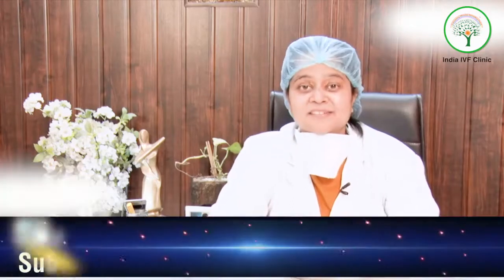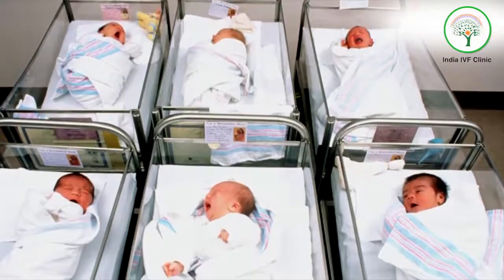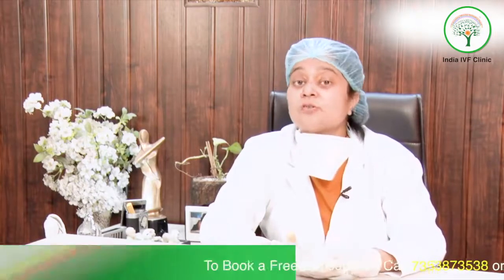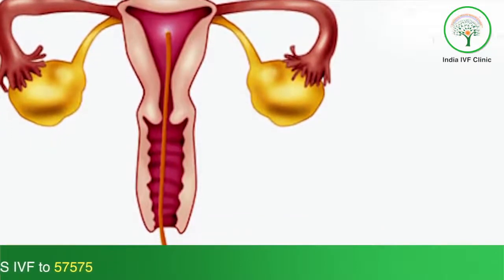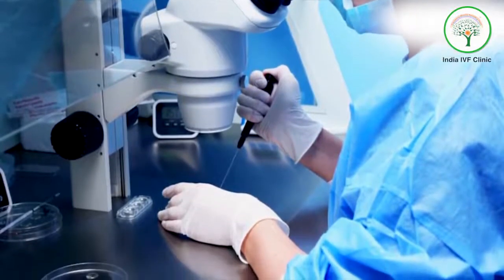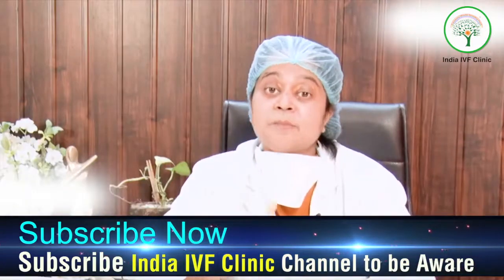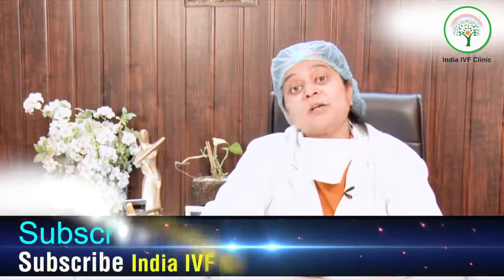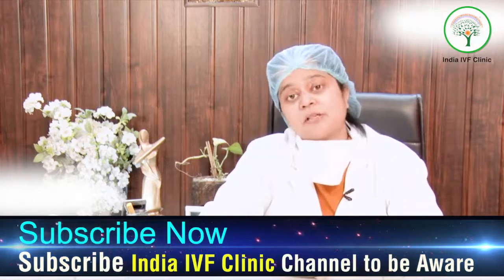Test Tube Baby How It Is Done | कैसे तैयार किया जाता है Test Tube Baby - Dr Richika Sahay Shukla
IVF involves fertilizing the egg in a laboratory dish. In a normal pregnancy, a male sperm penetrates a woman's egg and fertilizes it inside her body after ovulation, when a mature egg has been released from the ovaries.

About The Channel: India IVF Clinic is a standalone facility at Delhi, Noida & Gurgaon headed by an internationally trained Senior Consultant , formerly at AIIMS & Sir Ganga Ram Hospital, New Delhi and Embryologist with more than 15 years of experience. Our Consultant DR RICHIKA SAHAY has deal with many complicated and repeat failure cases in her career successfully.